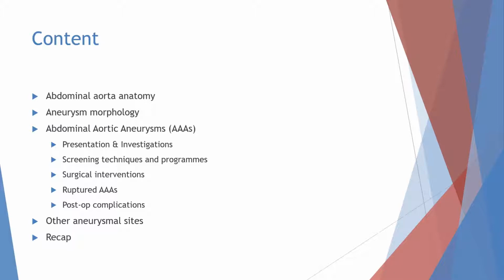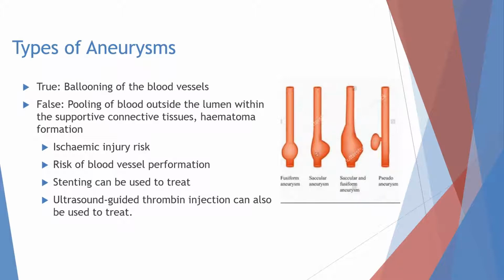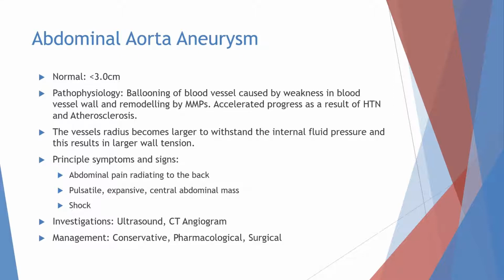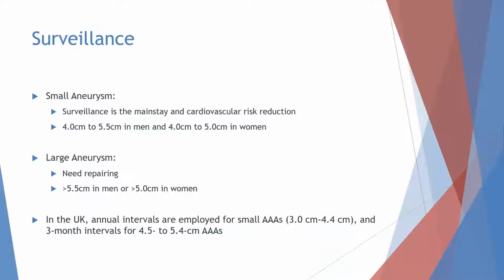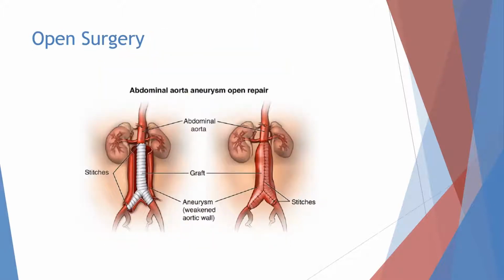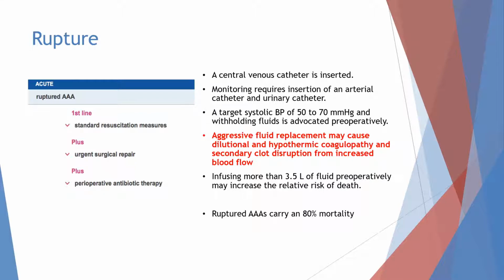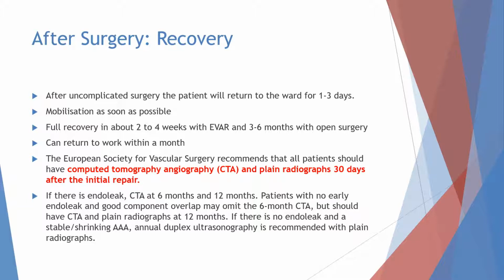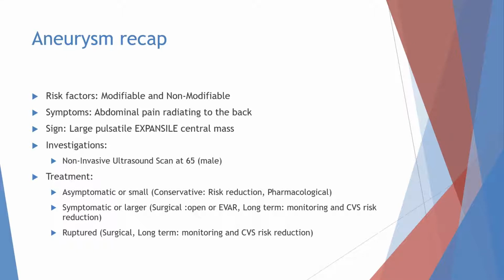Abdominal Aneurysms FINAL